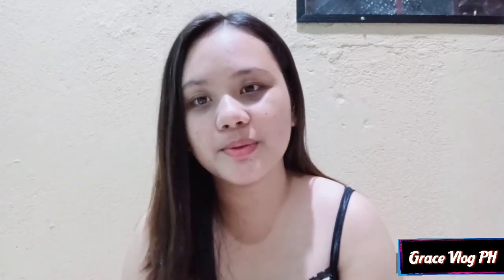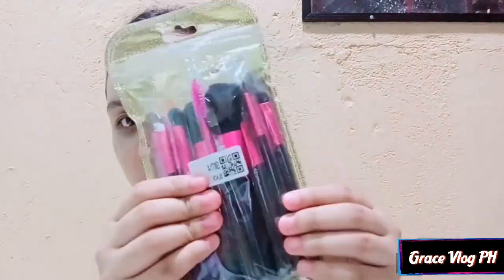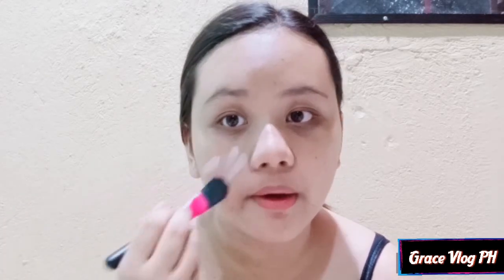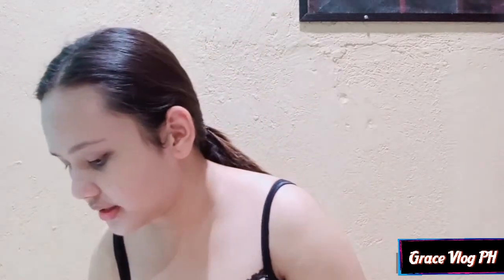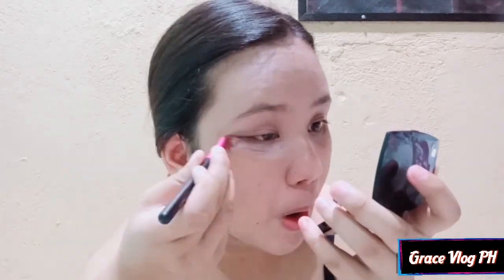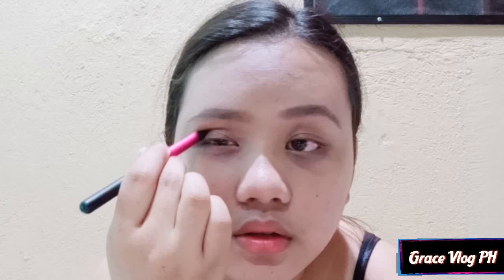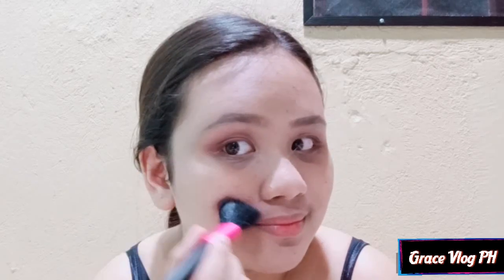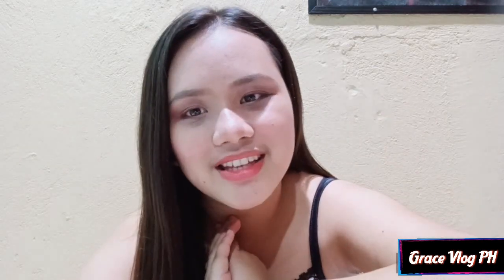Simple Makeup Look | Grace Vlog PH